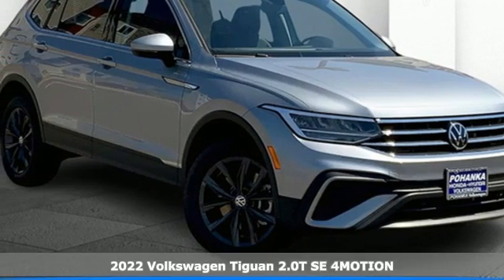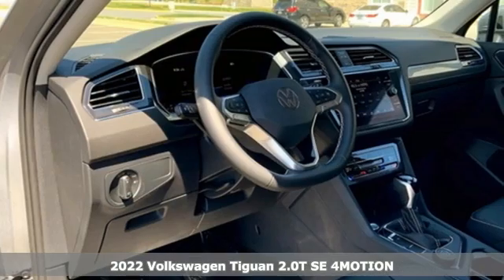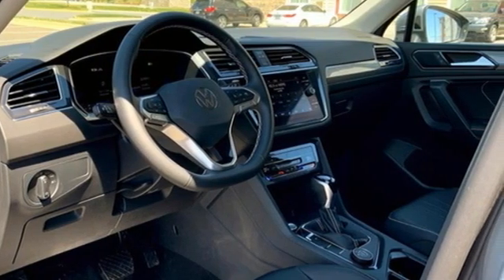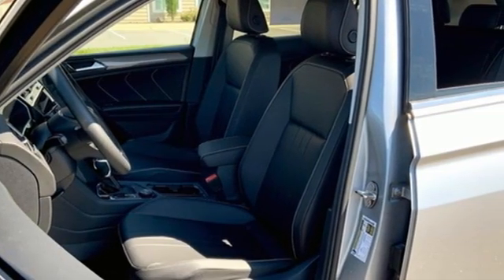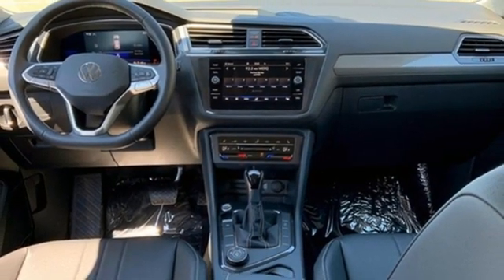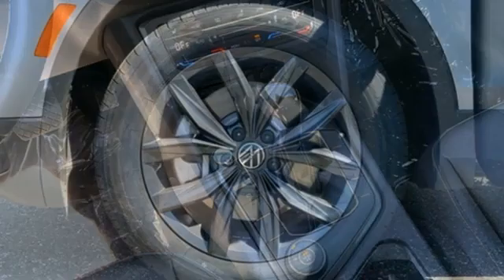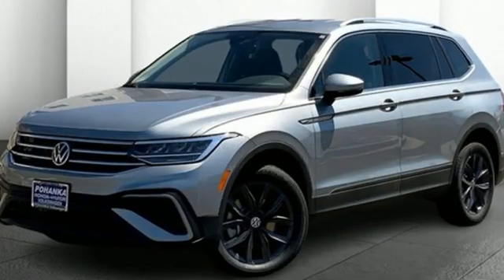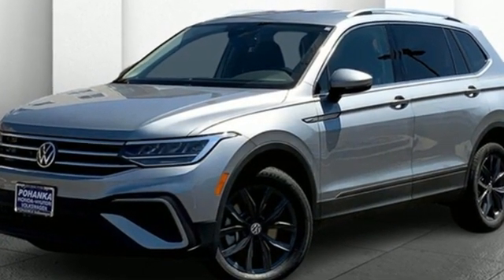New 2022 Volkswagen Tiguan Capitol Heights, MD VNM091748 - SOLD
Year: 2022
Make: Volkswagen
Model: Tiguan
Trim: 2.0T SE
Engine: 2.0L TSI DOHC
Transmission: 8-Speed Automatic with Tiptronic
Color: Silver
Interior: Titan Black Lea
Stock #: VNM091748
VIN: 3VV2B7AX7NM091748
Silver 4D Sport Utility 2022 Volkswagen Tiguan 2.0T SE 2022 Volkswagen Tiguan 2.0T SE AWD 8-Speed Automatic with Tiptronic 2.0L TSI DOHC AWD.brRecent Arrival! 22/29 City/Highway MPGbrbrWe make every effort to provide accurate information but please verify options and price with management before purchasing. All vehicles are subject to prior sale. All prices are special internet prices only. All financing is subject to approved credit. Prices exclude dealer installed options, tax, tags, registration fees and processing fee of $499 (Not required by law). Vehicle offers/prices & internet price quotes valid for 48 hours from initial posting date, subject to change by dealer/manufacturer without notice. Sale prices may include all applicable rebates and incentives. Some prices including rebates and incentives may require financing through the manufacturer and are therefore subject to credit approval. Dealer installed options are additional. Stock photo colors, options and trim levels may vary. Not responsible for typographical errors. Published price subject to change without notice to correct errors and omissions or in the event of inventory fluctuations. Vehicles may be in transit to dealer. Vehicle photos may not match exact vehicle. Please call to confirm availability status. **Based on model year EPA mileage ratings. Use for comparison purposes only. Your mileage will vary depending on driving conditions, how you drive and maintain your vehicle, battery pack age/condition, and other factors. 5-Star overall scores are awarded by the National Highway Traffic Safety Administration. Safety Ratings are awarded by Government 5-Star Safety Ratings are part of the U.S. Department of Transportationa€TMs New Car Assessment Program Model tested with standard side airbags (SAB).

Address:
1720 Ritchie Station Court